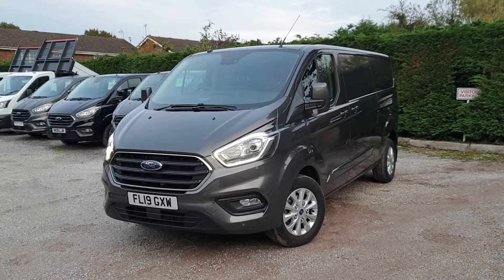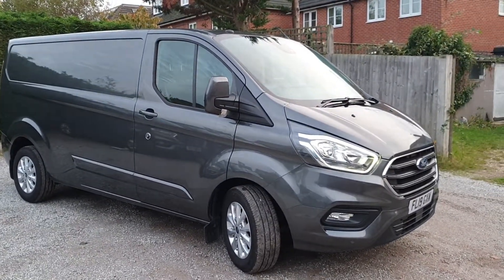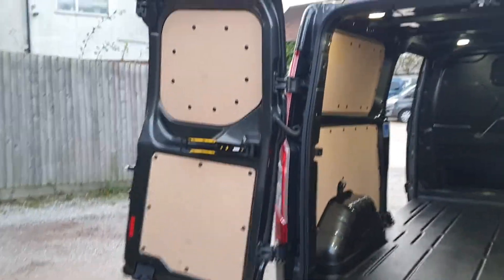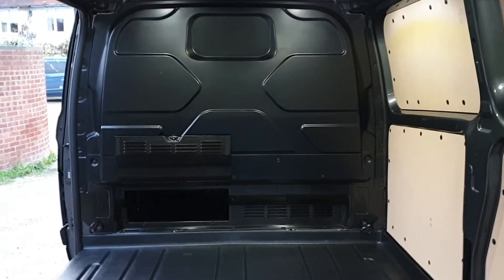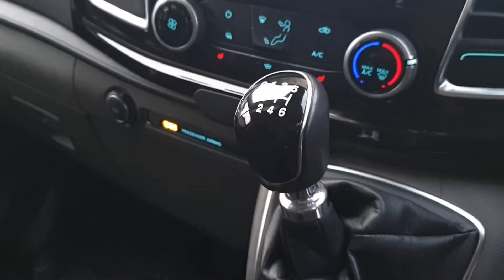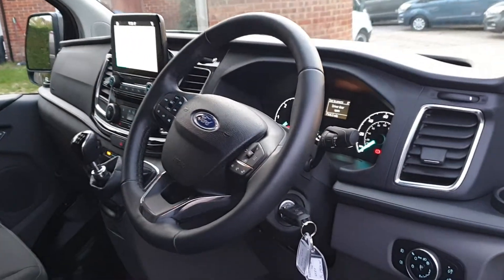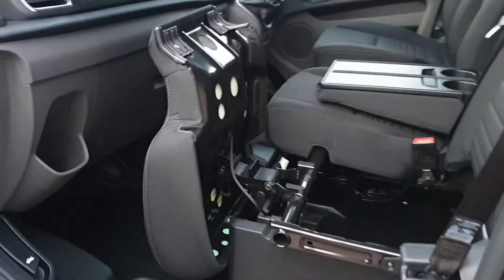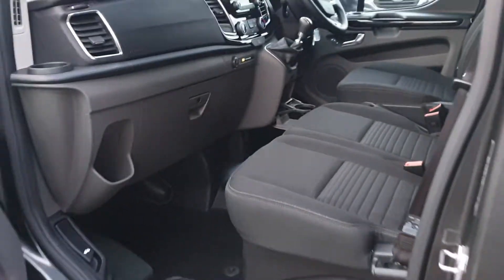Used Ford Transit L2 Custom Limited van for sale at Roy Wood Transits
8k miles
£16,495.00 + VAT

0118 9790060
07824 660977